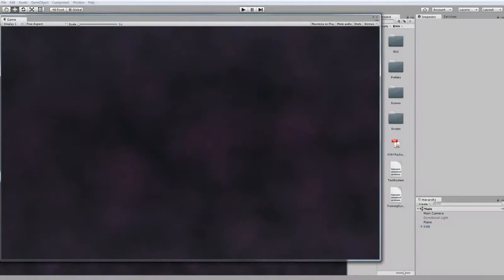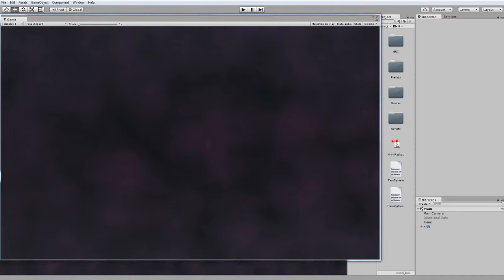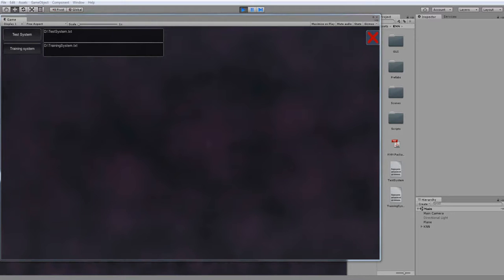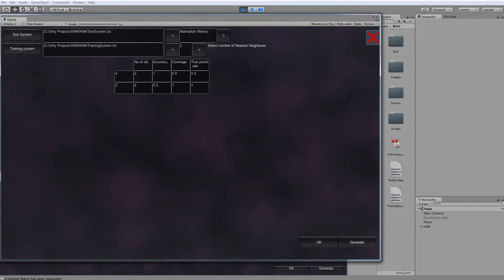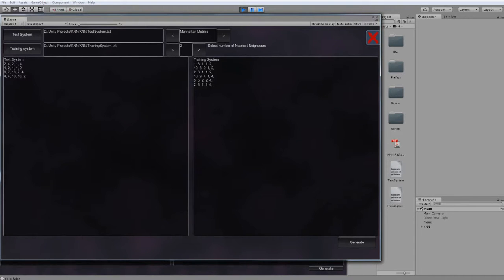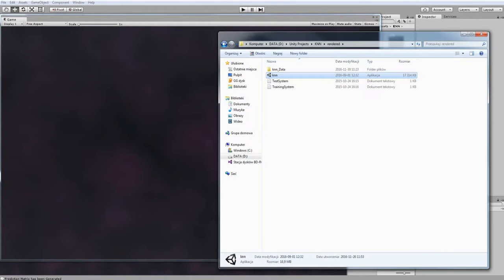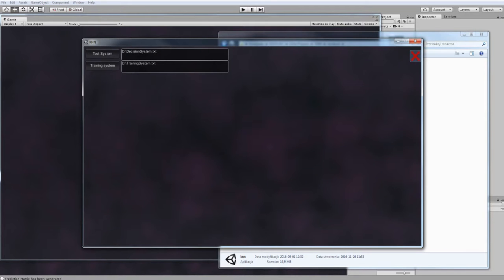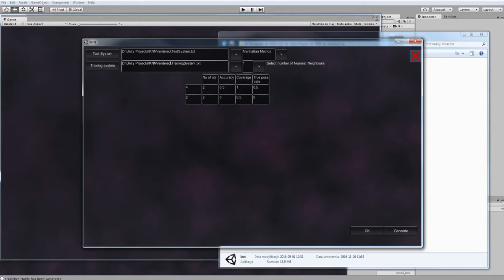K-nn AI Unity Asset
Knn AI Unity Asset Store Package. K neariest neighbours is a self learning application basically used for classification and regression. It can foresee the values of the decision systems so it can be used for example as an AI for games.
Asset is great for learning the knn ideology (school purposes), but it can be easly modified to use in games.